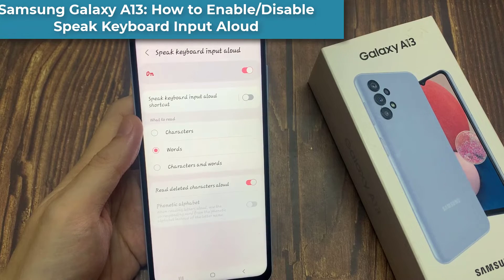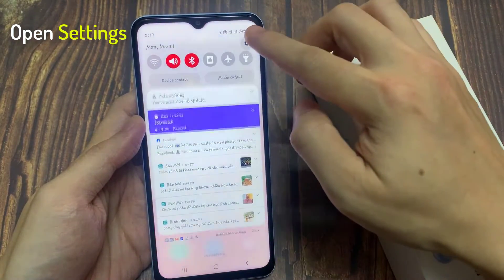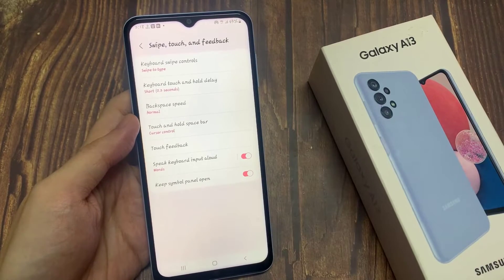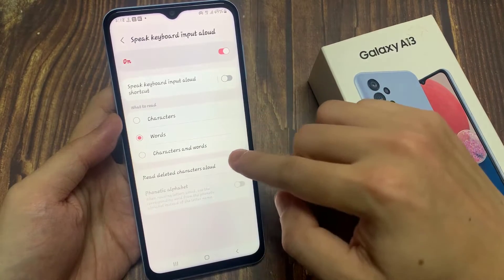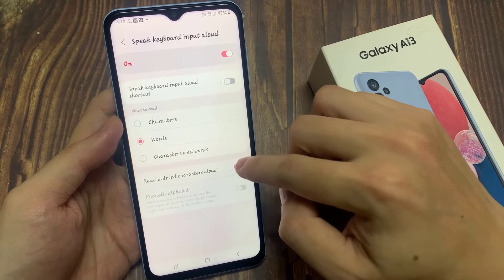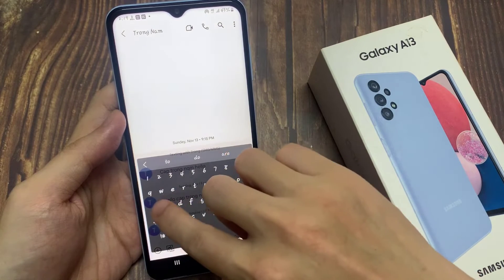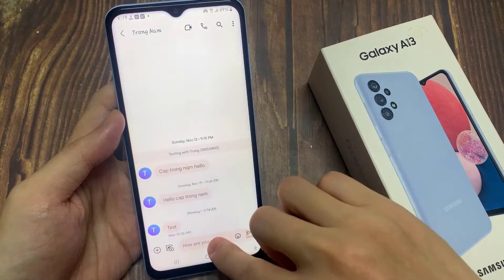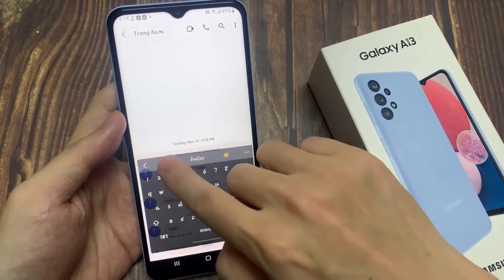Samsung Galaxy A13: How to Enable/Disable Speak Keyboard Input Aloud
Learn how you can enable or disable speak keyboard input aloud on Samsung Galaxy A13.